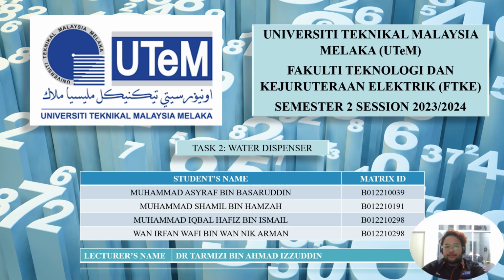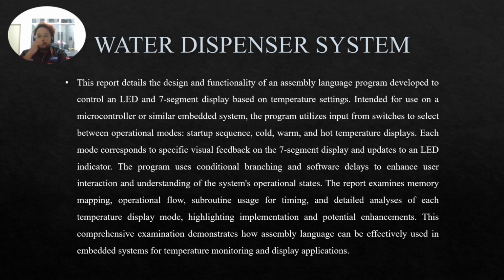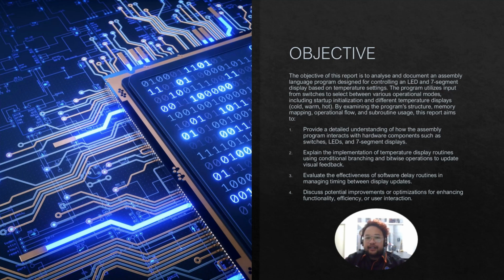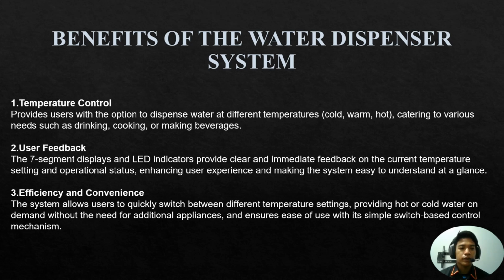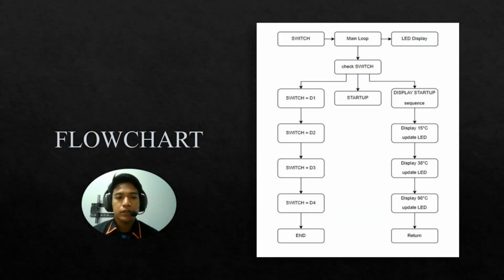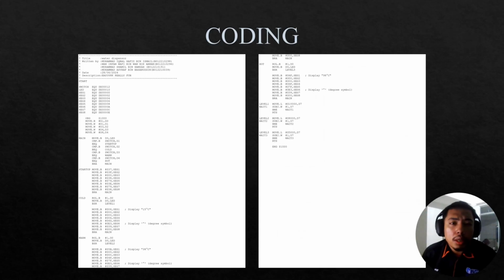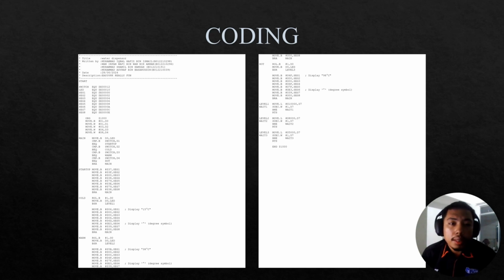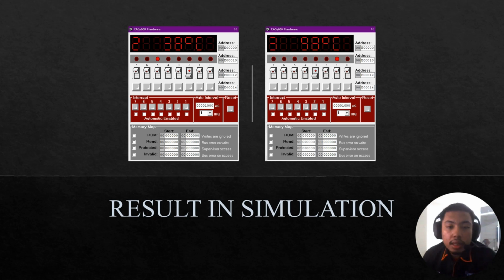BELC 3543 MICROPROSSESOR ASSIGNMENT TASK 2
MUHAMMAD ASYRAF BIN BASARUDDIN      B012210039
MUHAMMAD SHAMIL BIN HAMZAH              B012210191
MUHAMMAD IQBAL HAFIZ BIN ISMAIL         B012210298
WAN IRFAN WAFI BIN WAN NIK ARMAN        B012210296